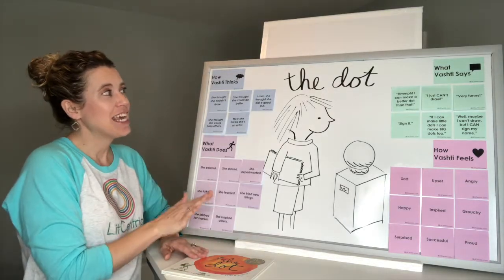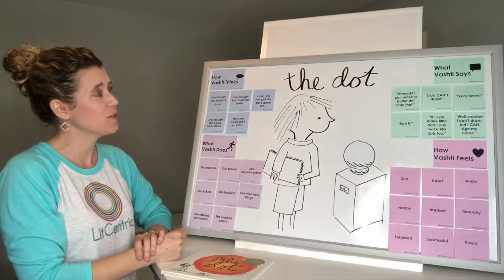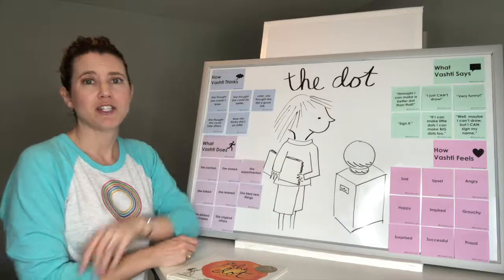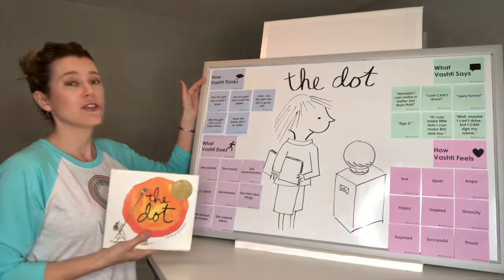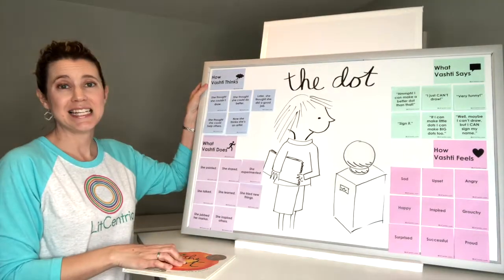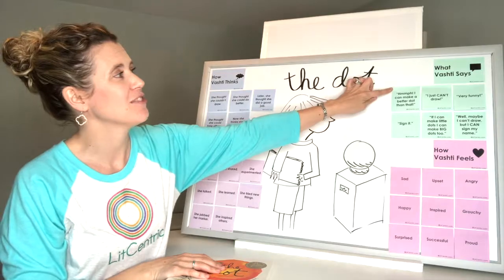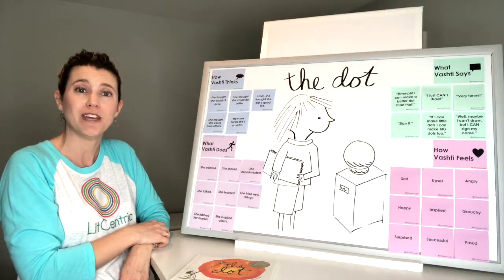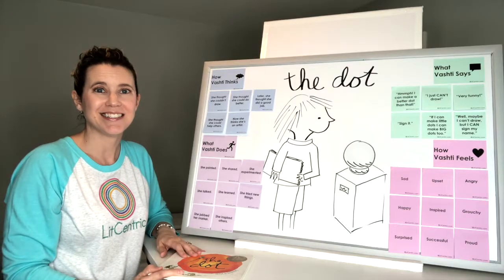The Dot Teaching Ideas from LitCentric Radio